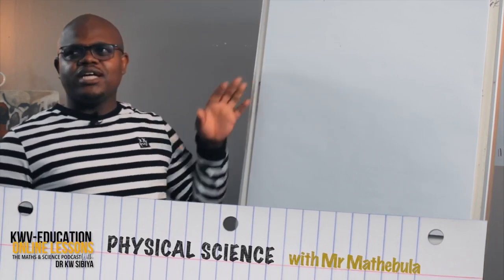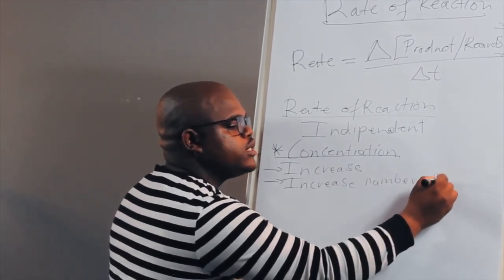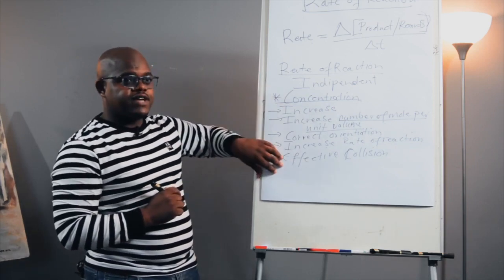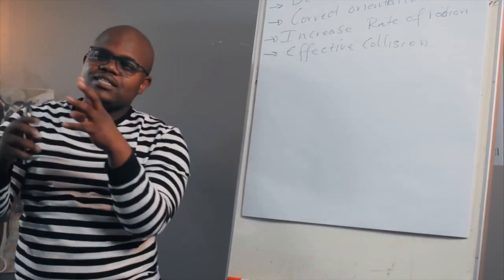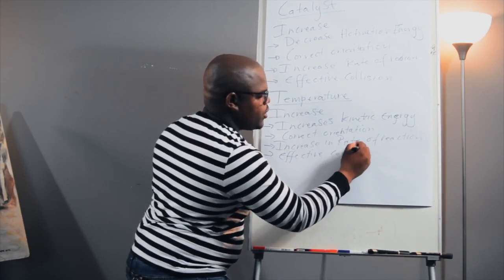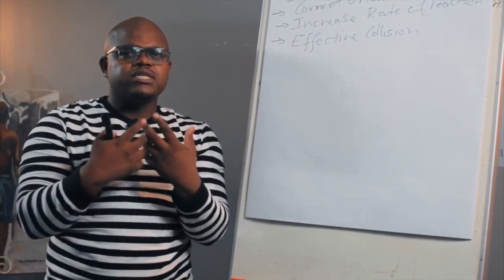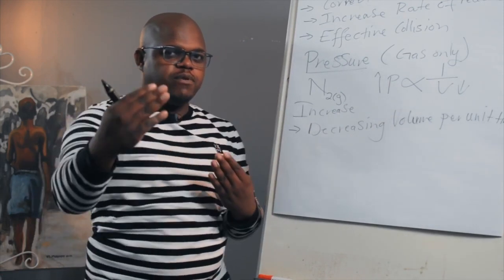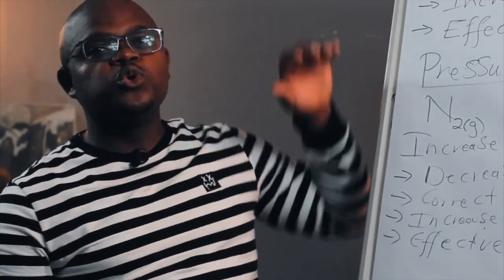How to study I Physical Science I Grade 12 I Rate of reaction introduction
Rate of reaction is a dependent variable not an independent a mistake i made in this video. please note!